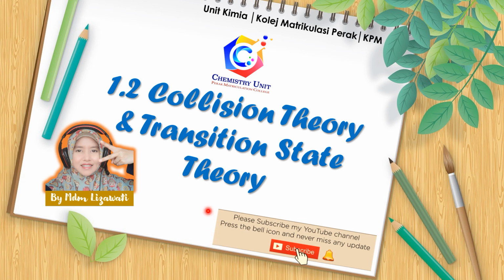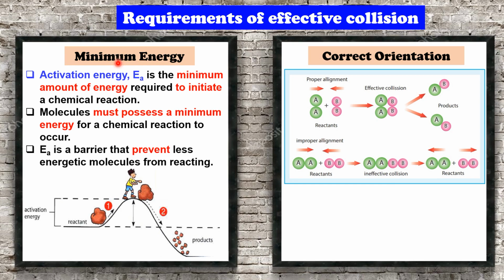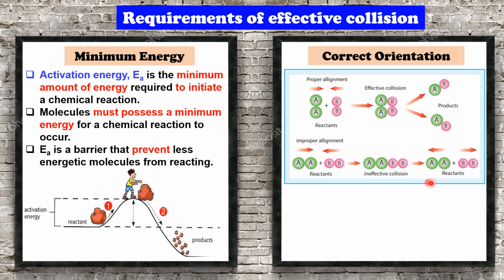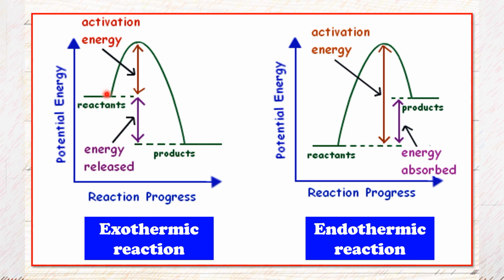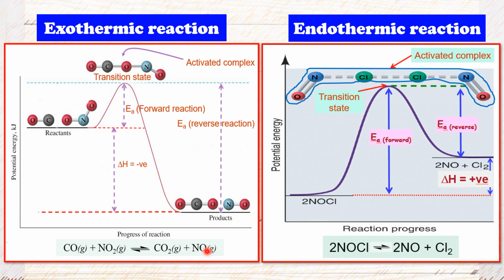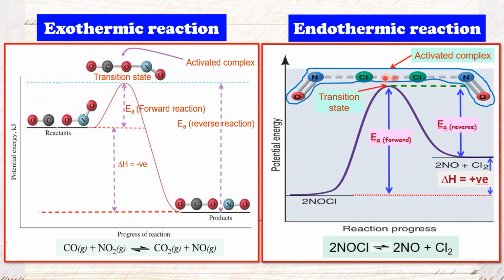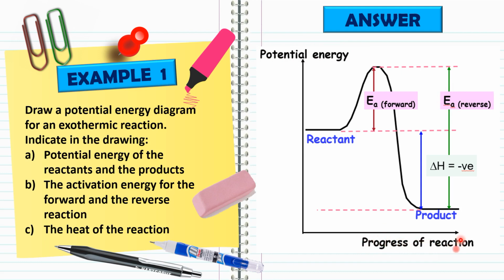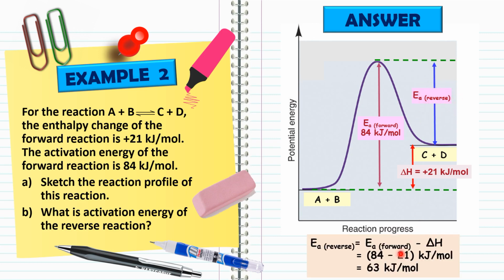1.2 Collision Theory & Transition State Theory | Chapter 1.0 Reaction Kinetics